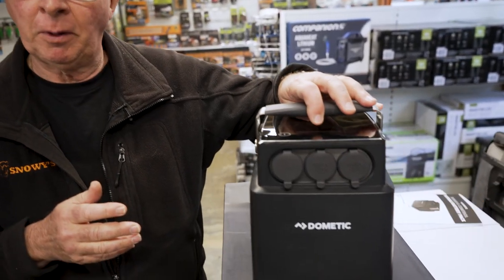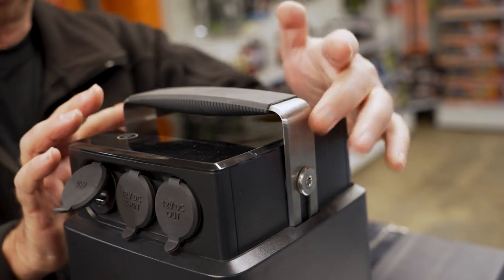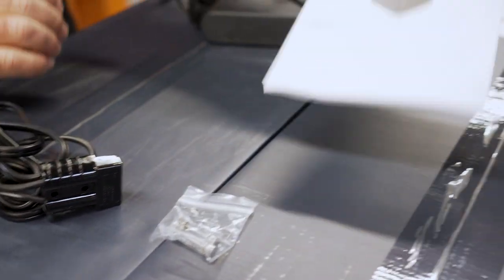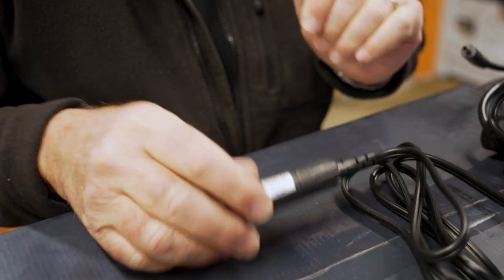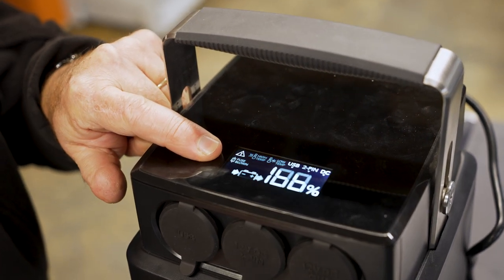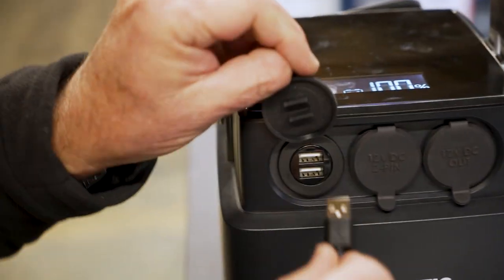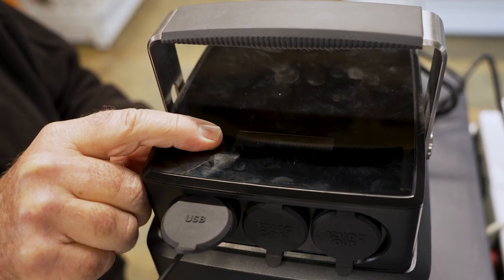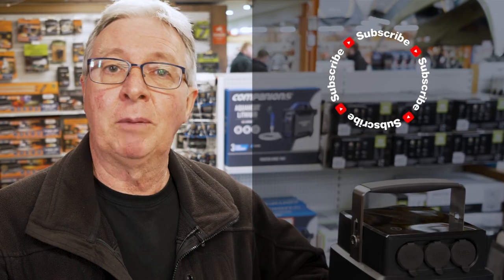Dometic PLB40 Portable Lithium Battery 40Ah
Travel off the grid for longer with your full kit by powering your 12V appliances with the lightweight and portable PLB40 Battery from Dometic.

This 40Ah Lithium Iron Phosphate battery is engineered to be used outdoors, so it has a rugged design that will perform even in extremely harsh conditions. It’s got a DC-DC charger and provides you with 3 ways to charge so through the vehicle 12V socket, solar panel or AC power. The integrated LCD display makes this battery easy to use as it provides you with important information on performance including the charging/discharging status, battery capacity and output status. You can even use it to charge mobile devices as there are USB ports on this unit.

The lightweight and ergonomic design will also make it easy to transport to and from the campsite. When you’re heading overland, the portable PLB40 Battery from Dometic will power your 12V appliances, mobile devices and portable fridge/freezers so you can travel further on your adventures.

00:00 - Intro
00:13 - Product overview and specs
00:25 - Materials and features
00:58 - Components
01:17 - Charging: mains power
01:33 - Charging: 12-volt
01:56 - Battery
02:11 - Runtime
02:17 - Operation and manual
03:50 - Charging considerations
04:03 - Summary